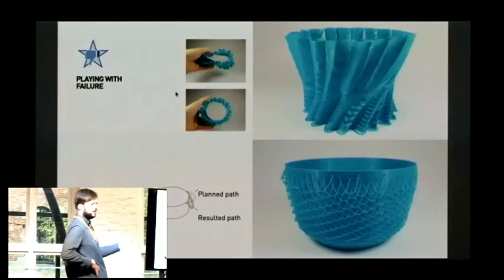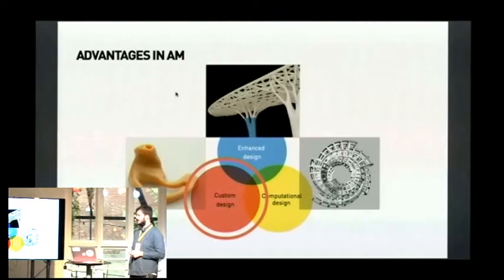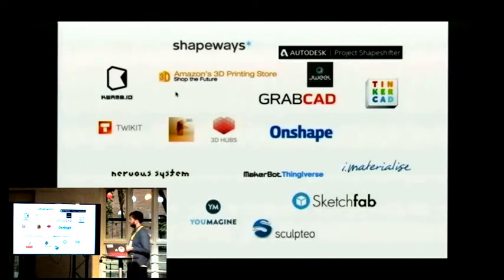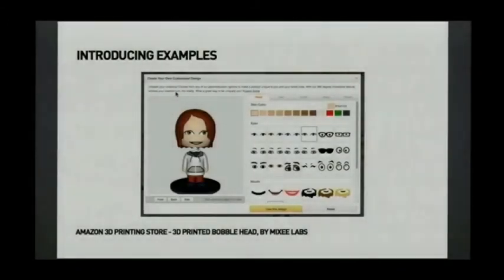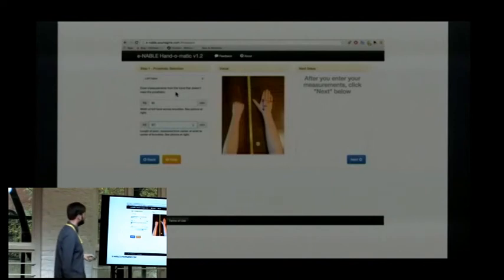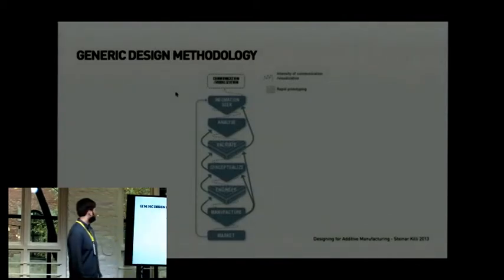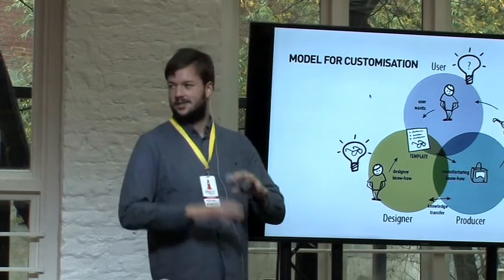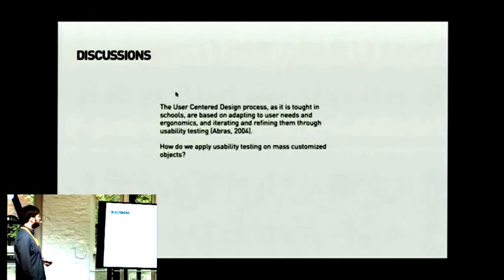Hovering Clouds: Looking at online tool offerings for Product Design and 3D Printing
William Kempton